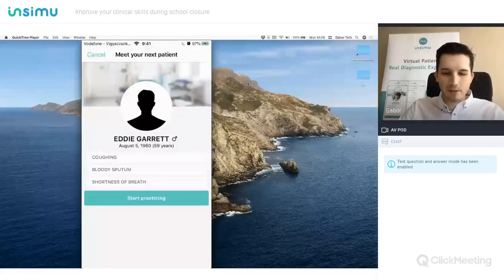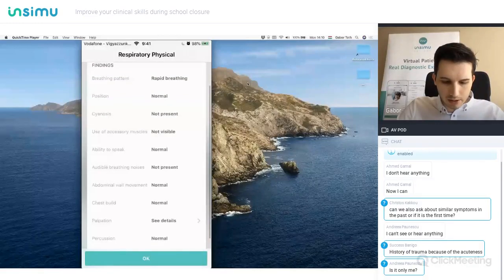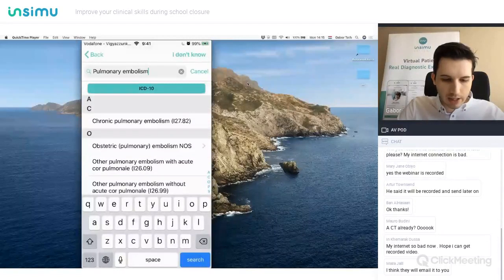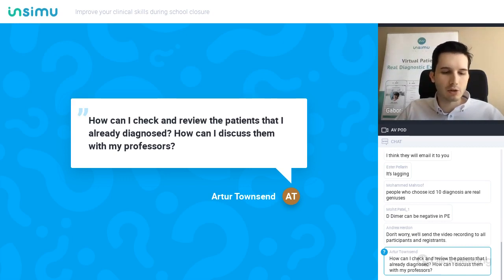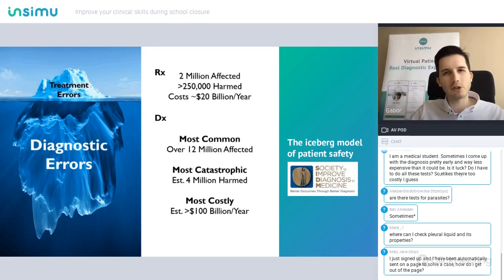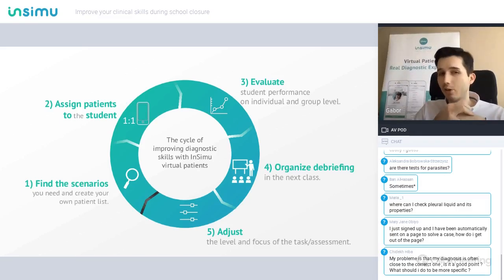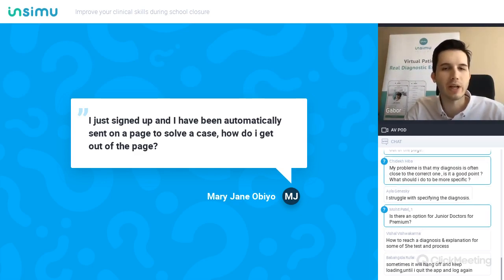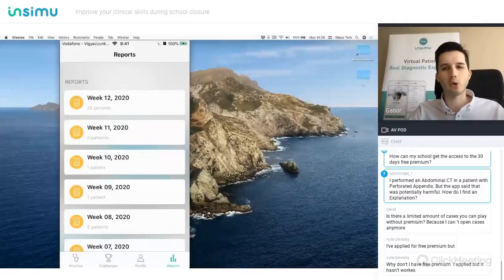InSimu Webinar For Students: How to improve your clinical skills during school closure?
1. Have an online lecture from the CEO of InSimu who will solve some diagnostic cases.
2. Learn best-practices with practicing the InSimu app at home
3. Learn more about the opportunities that InSimu provides for schools to help them continue clinical education remotely.